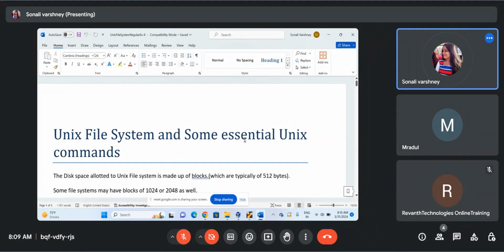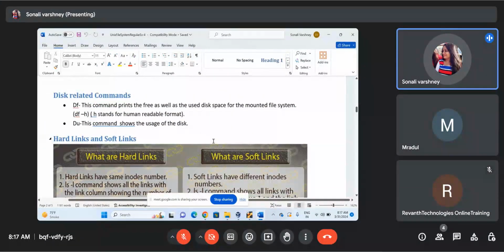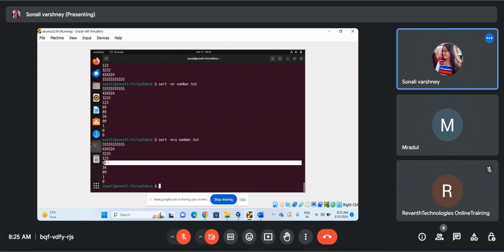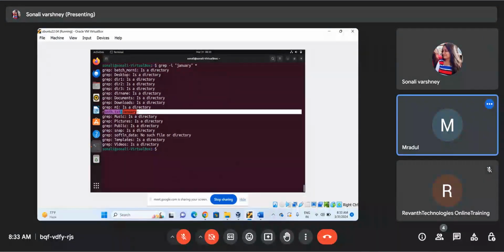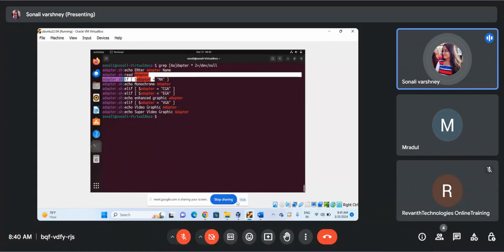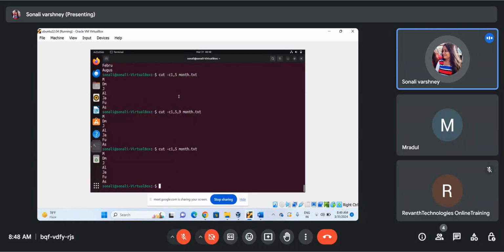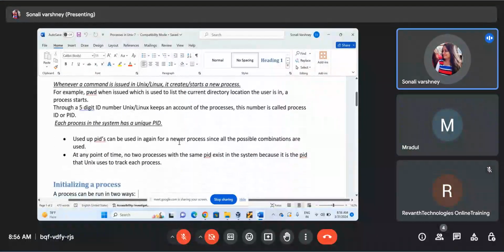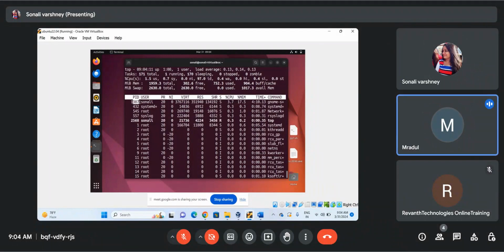Shell Scripting 2nd Day Online Training Class , March 31 2024